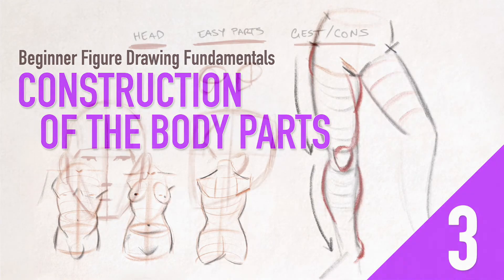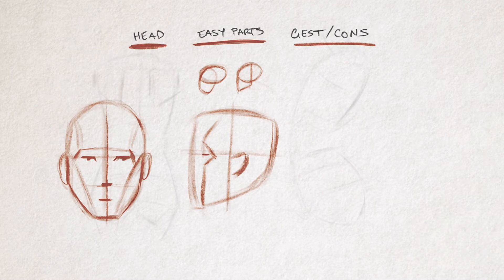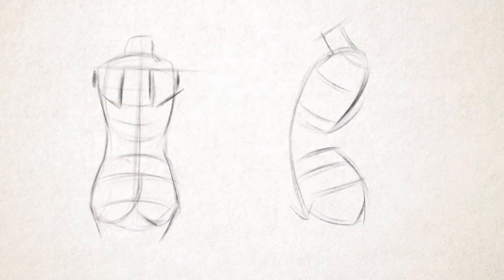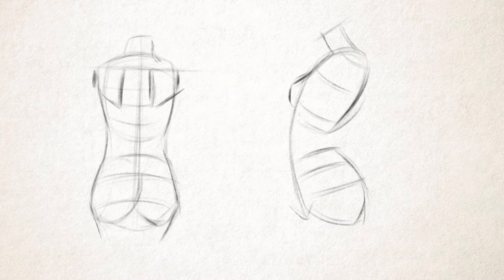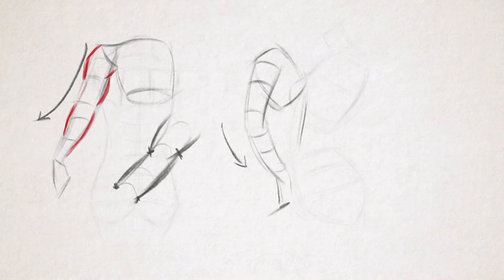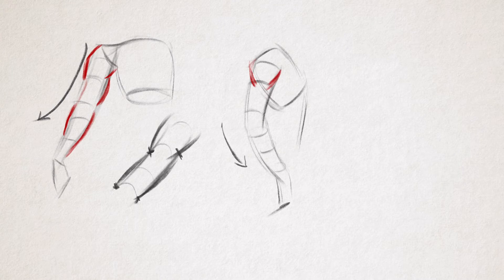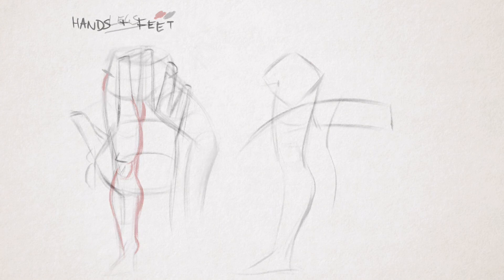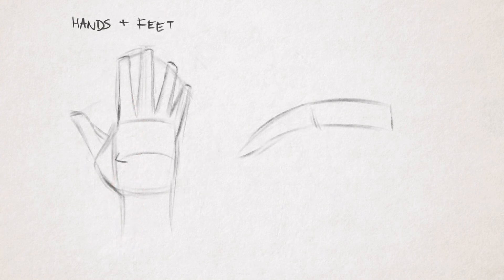Beginner Figure Drawing - Lesson 3 - Introduction to Body Construction Trailer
In the next lesson of this Figure Drawing Fundamentals series, we start to look over the Construction of the Body Parts.  We'll have a look at each area of the body, the head, the torso, the arms, legs, feet and hands and break them down to the basic shapes. This lesson is best done along with Lesson 4 - Figure Proportions and Balance.